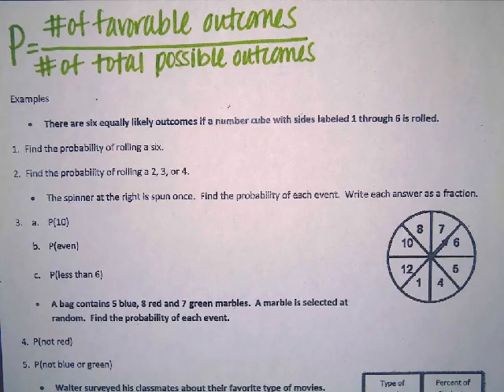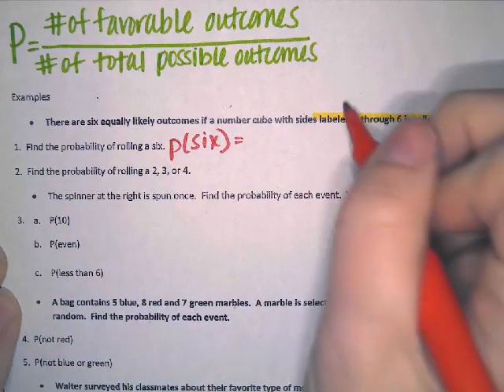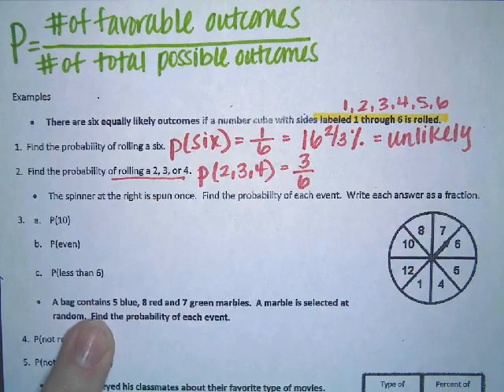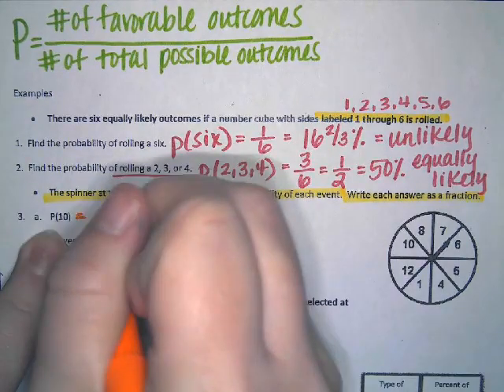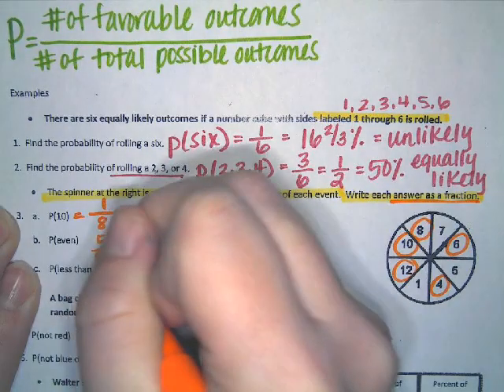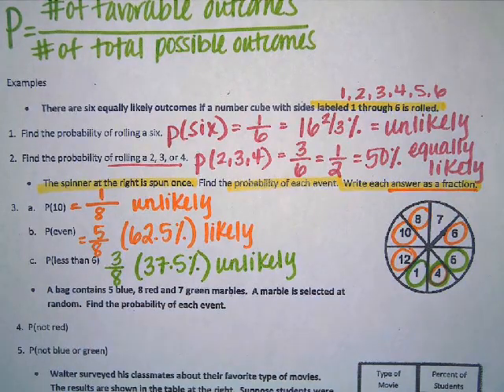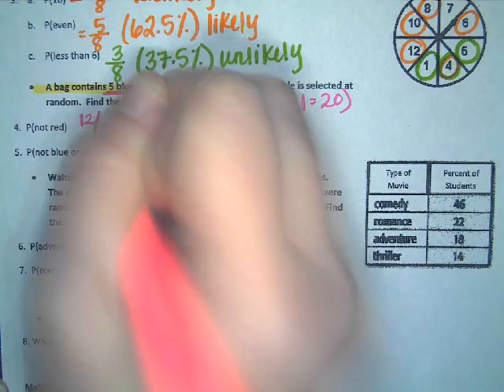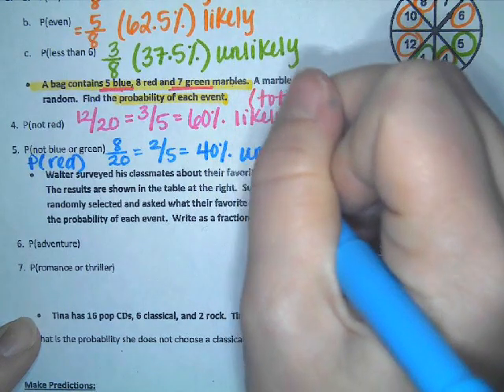Simple Events: Questions 1-5